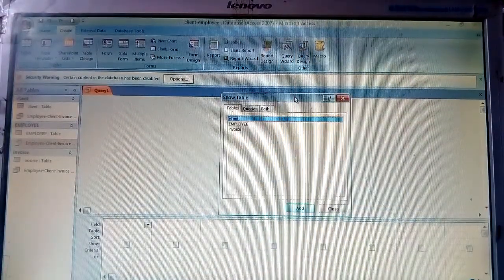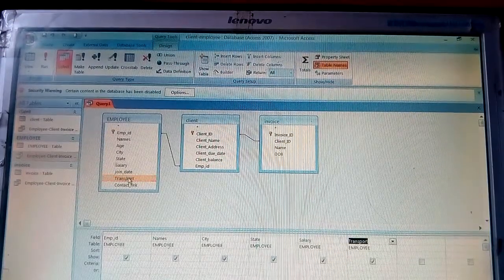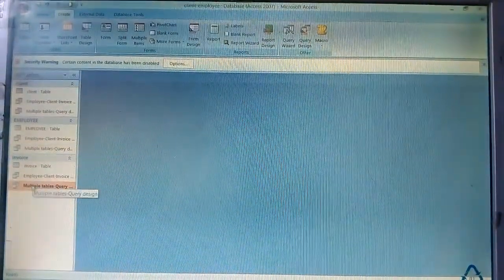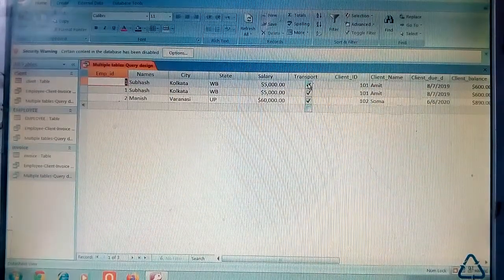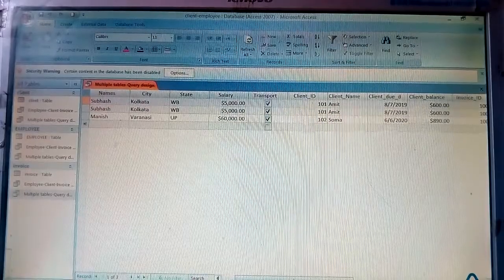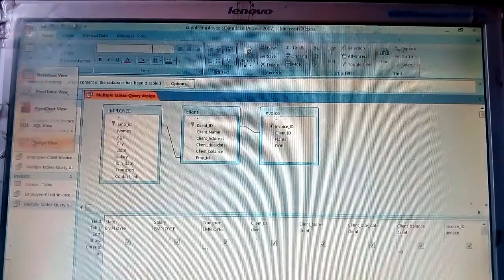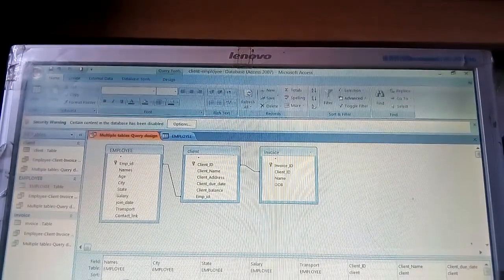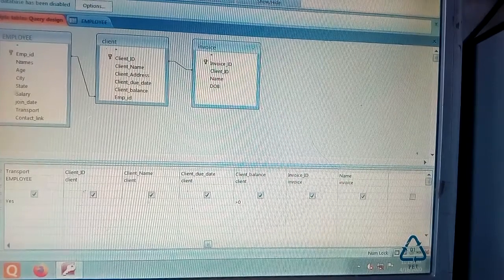Class VIII S11 Creating query with multiple criteria(1)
Query design, multiple criteria in MS Access.